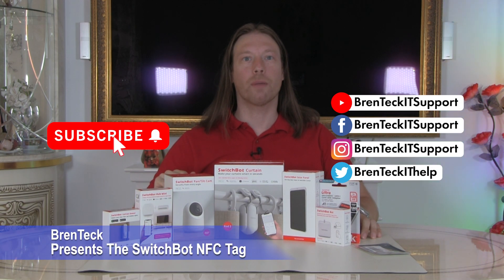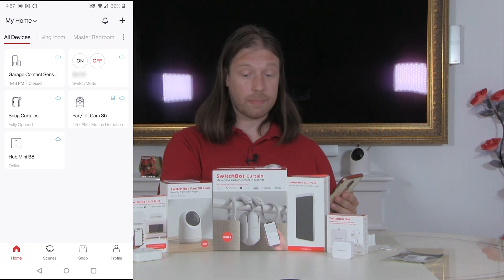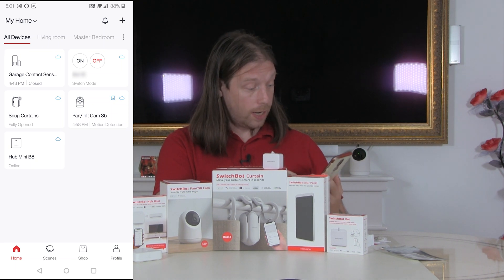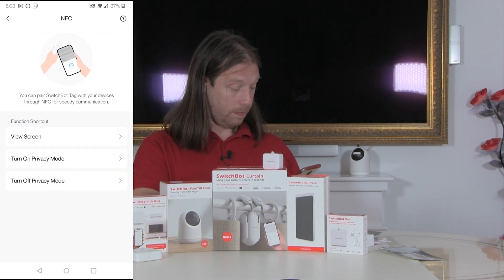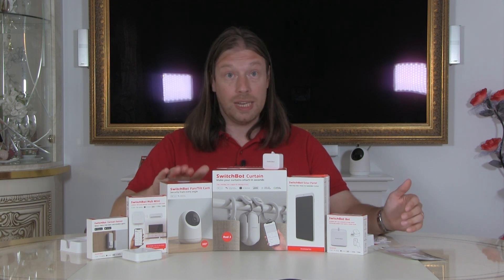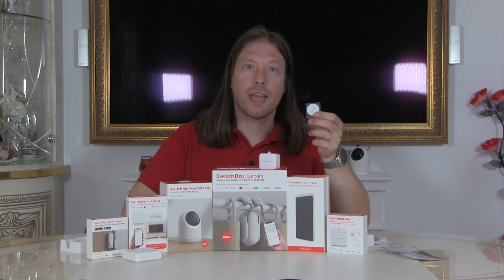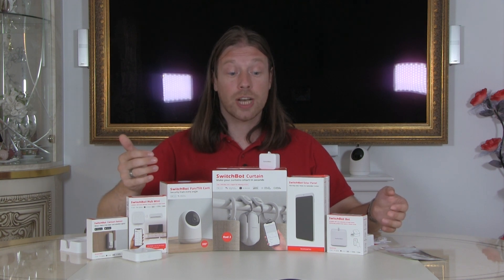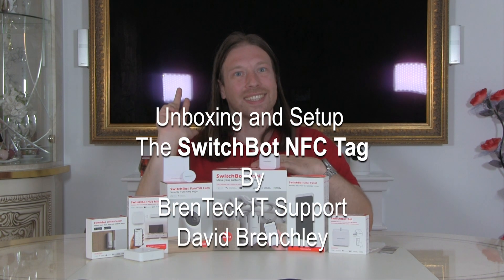SwitchBot NFC Tags Series 1 Episode 7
Video Content
0:00- Intro
0:14- Unboxing
0:54- Turn your phone's NFC on
1:18- Setup
3:16- Quick Review
5:01- Thoughts about SwitchBot
6:12- Outtro